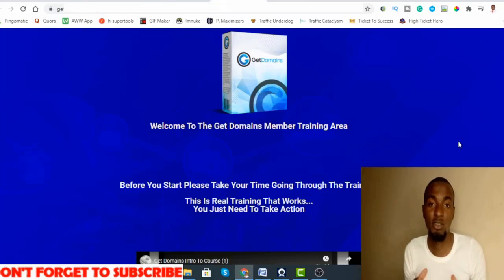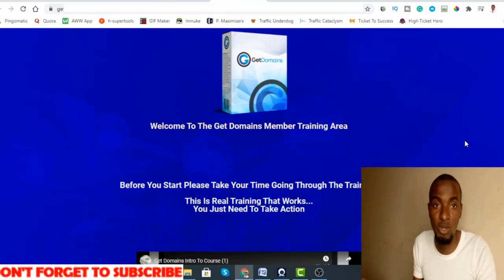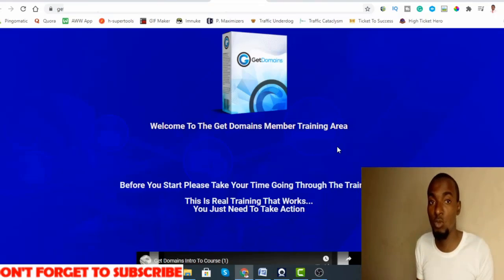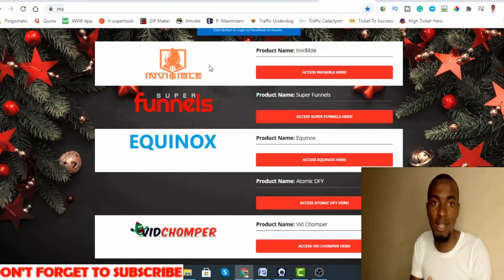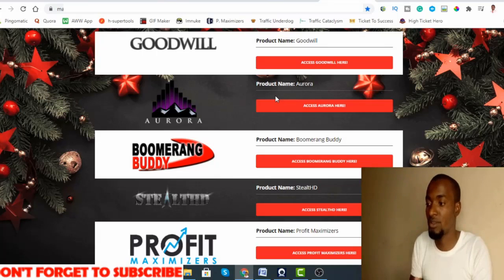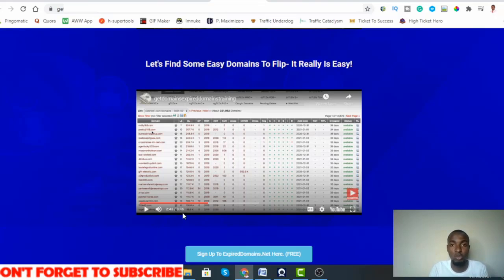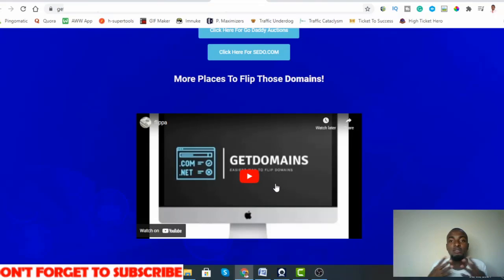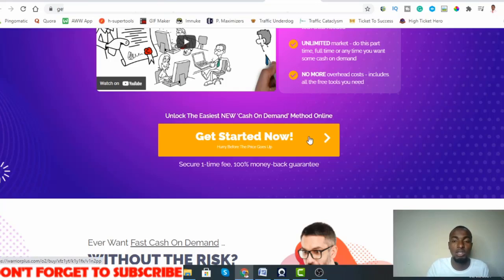Get Domains Review - ⛔WAIT⛔DON'T BUY THIS WITHOUT MY 👮 CUSTOM 👮 BONUSES ( DEMO & WALKTHROUGH )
Get Domains Review

Even 1st-Timers Are Cashing In
How We Turn Coffee Change Into $100s Per Day On Demand …
And How You Can Copy & Paste Exactly What We Do
WITHOUT PAID TRAFFIC, A LIST, COMPETITION OR ANY EXPERIENCE!